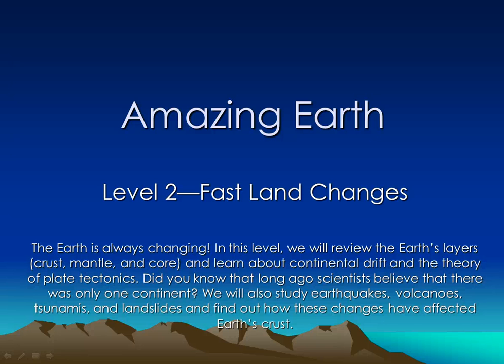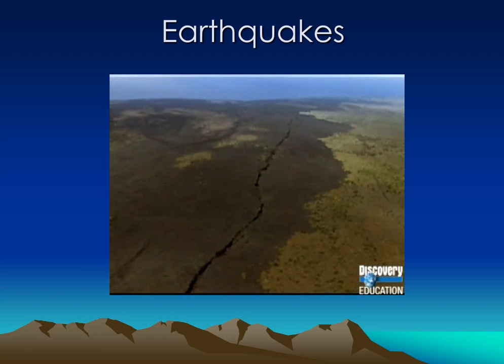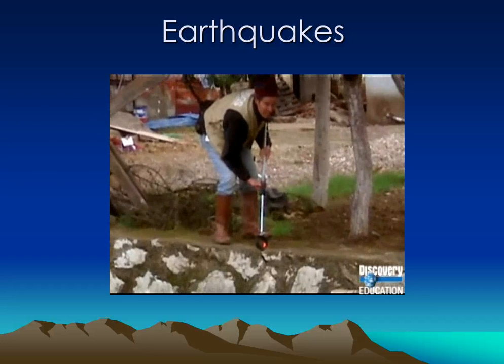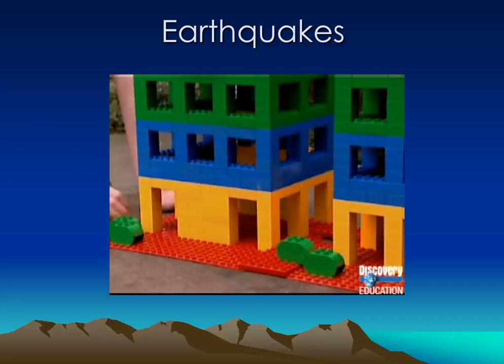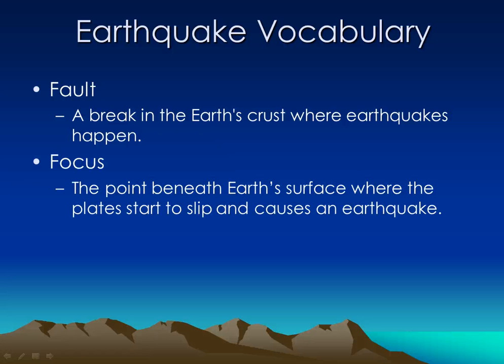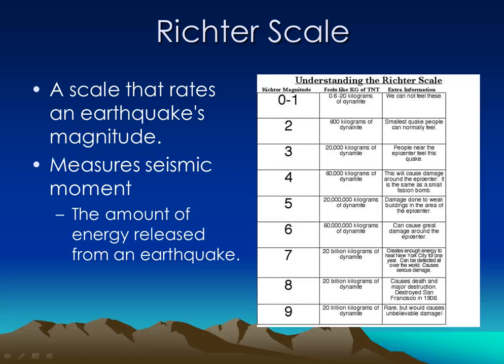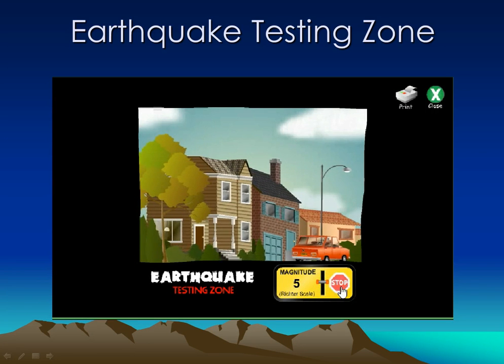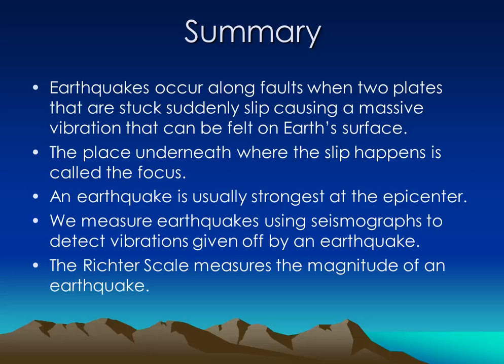Amazing Earth Level 2 Mission 2 (Earthquakes).mp4